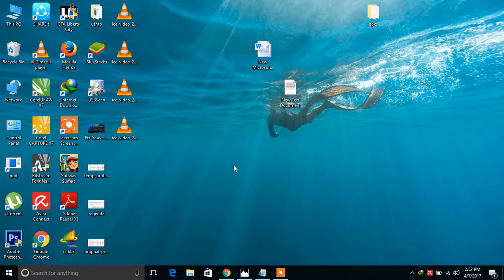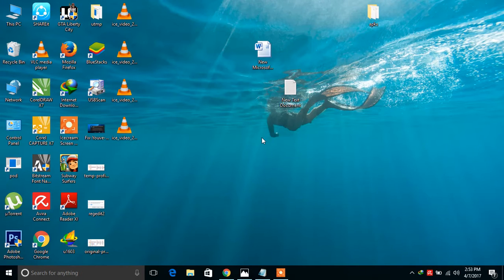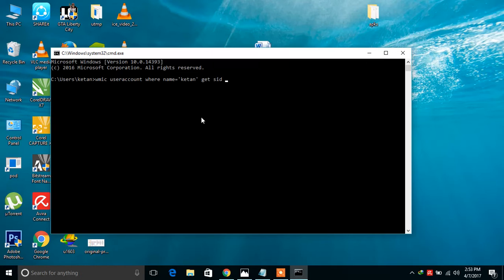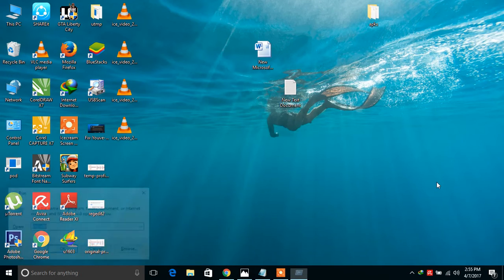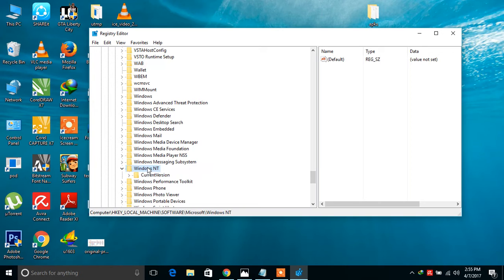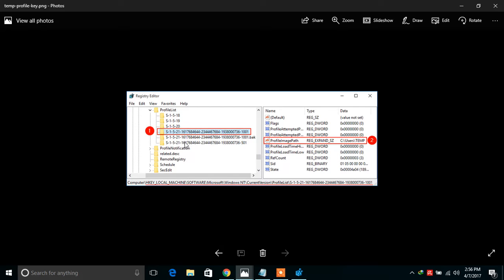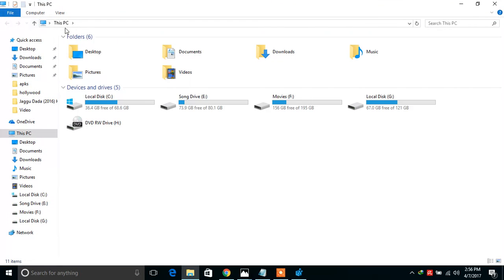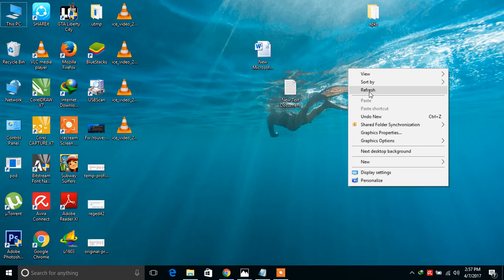how to fix windows 10, win8, win7 temoprary profile sign up error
hey guys
how r u?
follow these steps to fix this issue..

How to Fix “You’ve been signed in with a temporary profile” Error?

Before getting started, you need to find the SID (Security Identifier) of your user account that is experiencing the temporary profile problem. To do this, just press the Windows + R keys to open the Run box. Type cmd and press Enter.

Step 1--When the Command Prompt launches, type the following command, replacing  ketan  with the name of your affected account. Press Enter and you’ll see the SID that will be used in steps below.

  wmic useraccount where name='ketan' get sid

Step2-- After finding the SID, close the Command Prompt. Now we begin to fix the registry settings. Press the Windows + R keys to open the Run box. Type regedit and press Enter.

Step3-- When the Registry Editor opens, navigate to the following registry subkey:

HKEY_LOCAL_MACHINE\SOFTWARE\Microsoft\Windows NT\CurrentVersion\ProfileList
Step4-- Expand the ProfileList subkey, you will see the SID keys for all the users on the machine. As we’ve found the SID of your affected account above, just click that SID key (without .bak), you’ll see the “ProfileImagePath” entry in the right pane that points to a temporary profile.

Step5--Double-click the ProfileImagePath entry to edit the values data. Type the correct profile path and click OK. If you don’t know the correct profile location, open Windows Explorer and browse to C:\Users. In my example, I want to set the account to use the profile folder named Tom, so I point ProfileImagePath to C:\Users\ketan. If your profile folder was already corrupted or deleted, just delete the SID key.

 And now restart your pc
That’s it
U have done